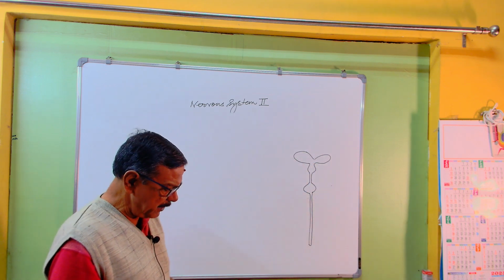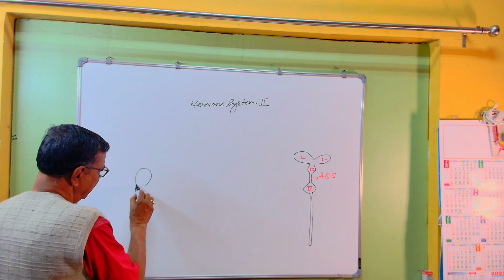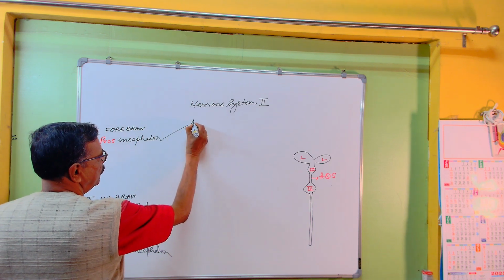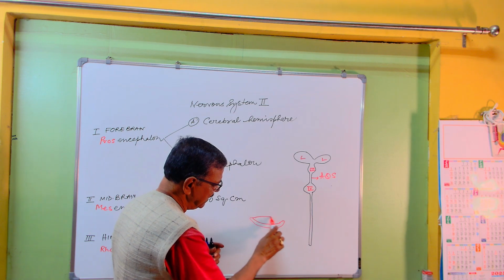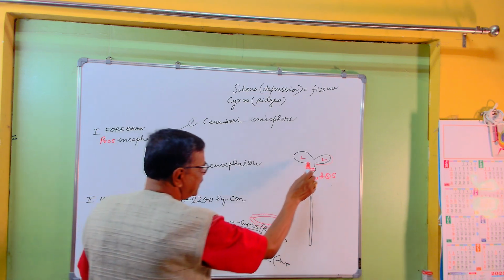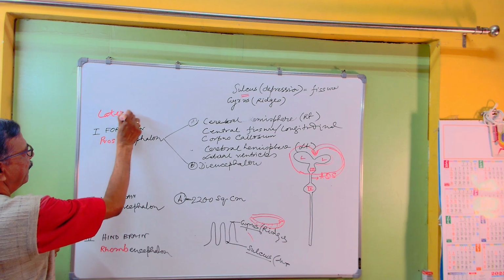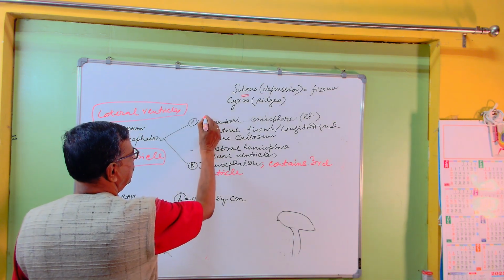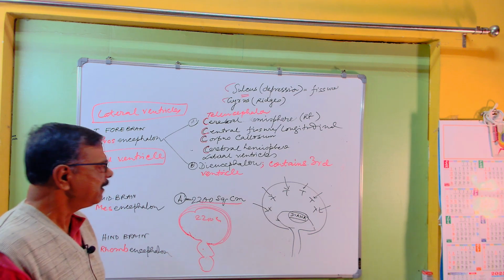Nervous system II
It is made up of neurons which exercise control by sending nerve impulses. It controls and coordinate the various activities of our body by adjusting with the change of both internal and external environment.